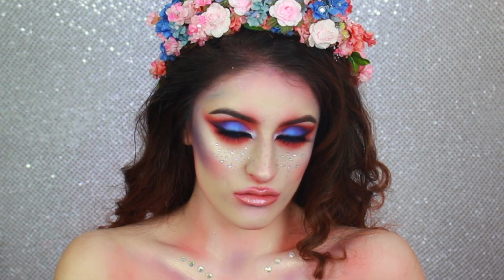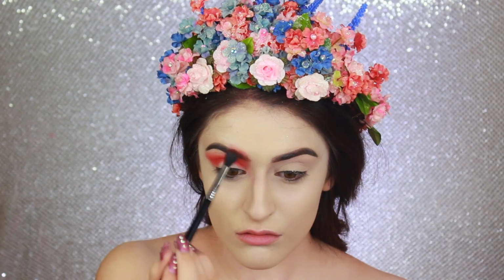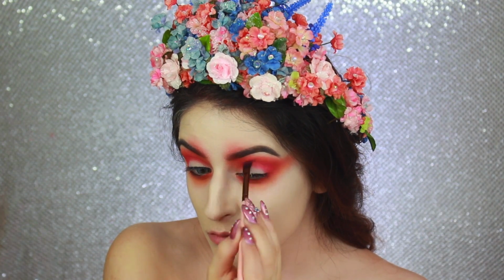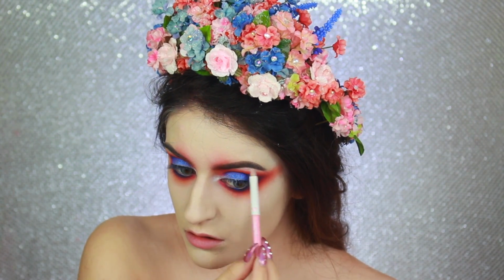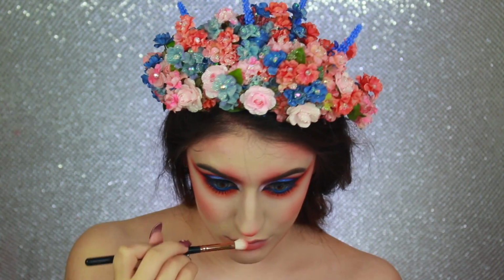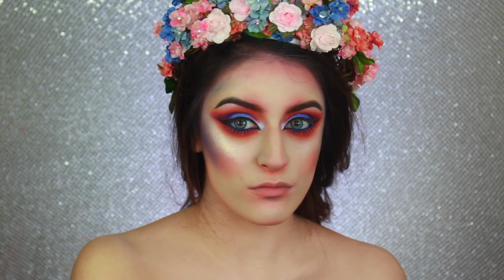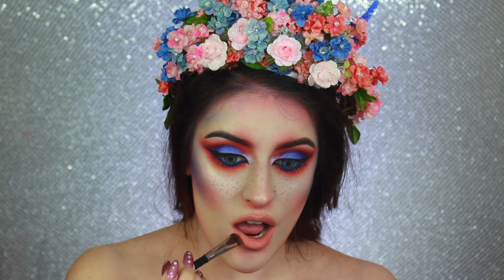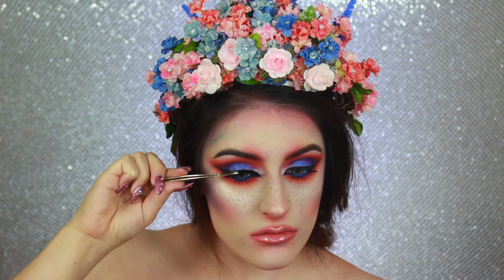Pretty Fairy Make Up Tutorial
got this up later than i wanted to! urrrrg! anyone got any cool requests??

*My favorite brand is Kazzue! I love their premier series, and Storm White. I’ve had great experiences with this brand and never any pain or discomfort, I can’t say the same for many other contact lens brands.

GourmadeGirls: Giuls

Indi Beat Cosmetics: Giuls

Lilly lashes: GIULS
Favorite lashes: NYC, Ela, Mykonos

GlamLite: Giuls
Favorites: Eyeshadow palettes are amazing!
AmyJuneLashes: GIULIANNA
Amazing lashes!

Pretty vulgar: GB20
One of my FAV gel liners!

The majority of my make up has been sent to me for consideration, but I am not paid to talk about them or use them in non-sponsored content.